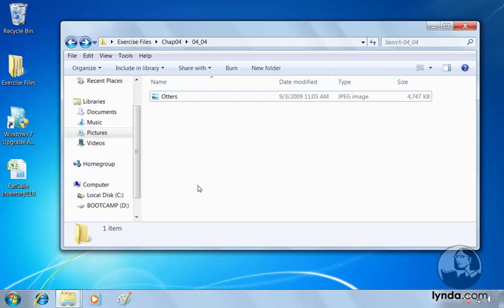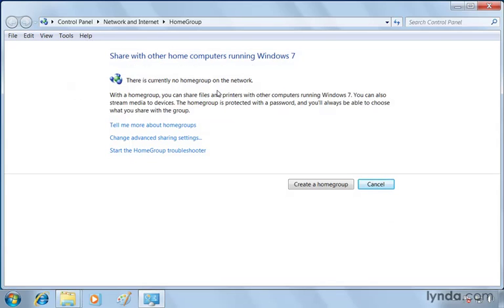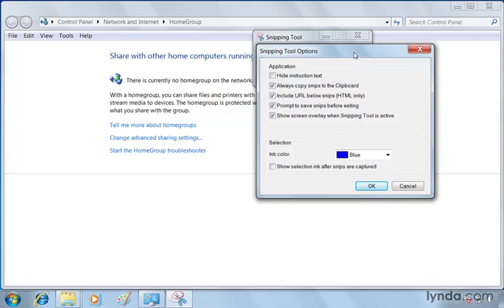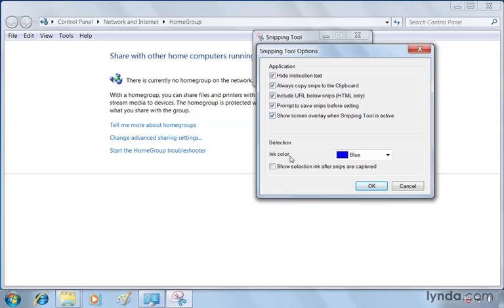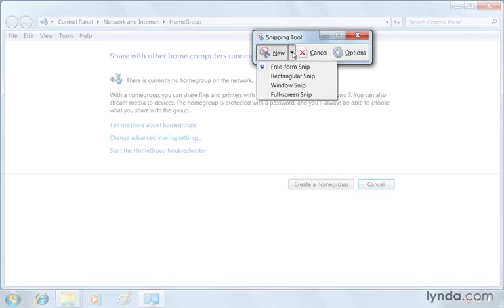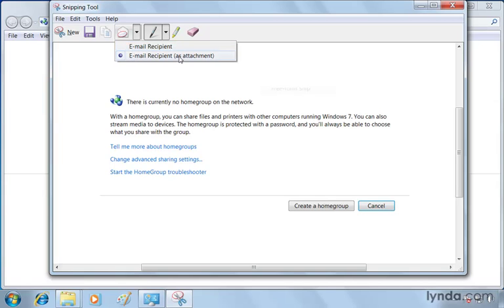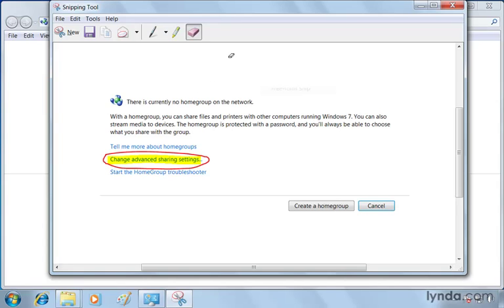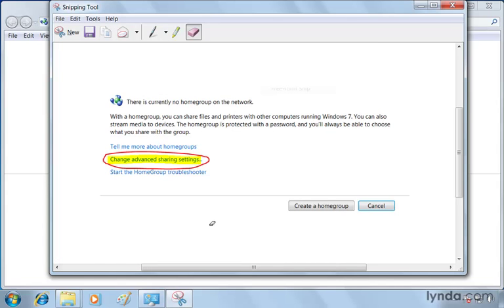Windows 7 Training | Taking screenshots with the Snipping tool - Lecture 24 | Hack Articles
Learn How to take screen shot in windows 7.